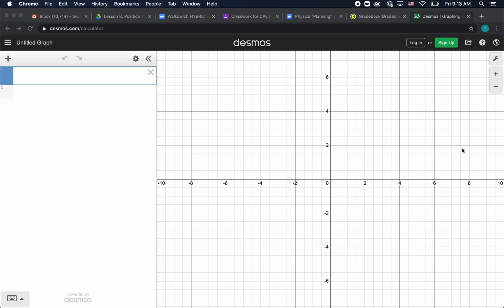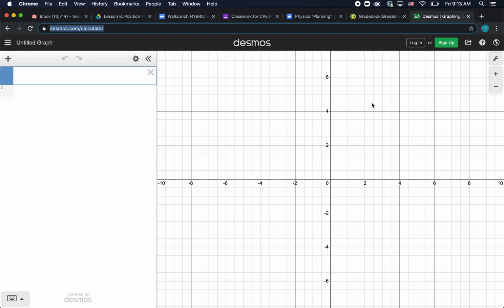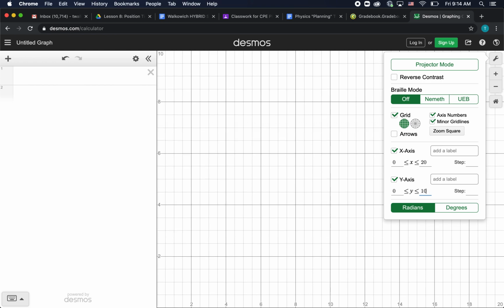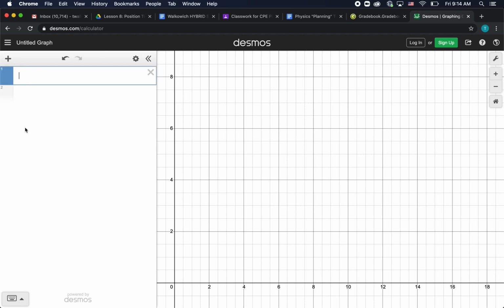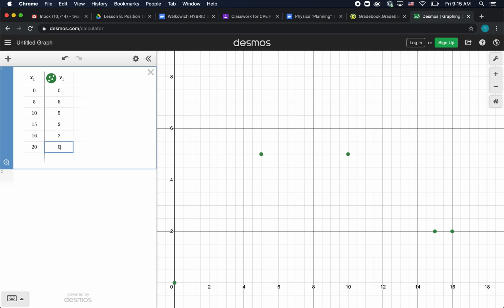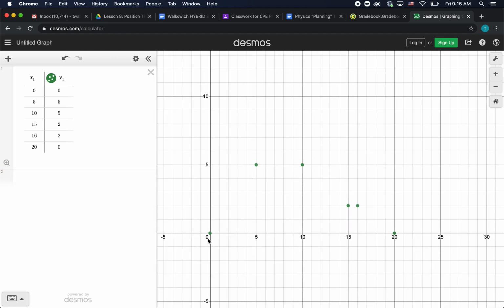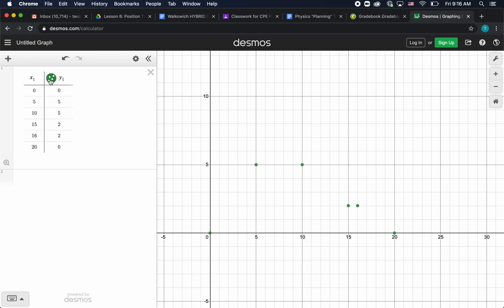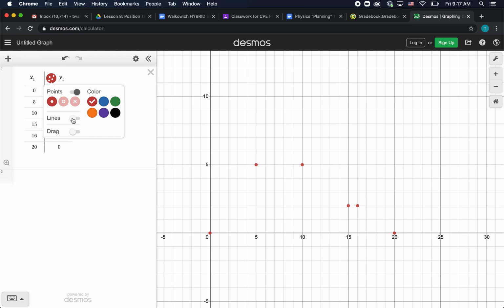Using Desmos to Generate Graphs